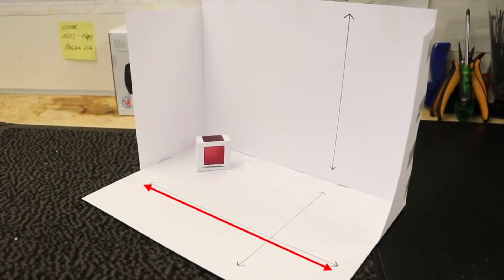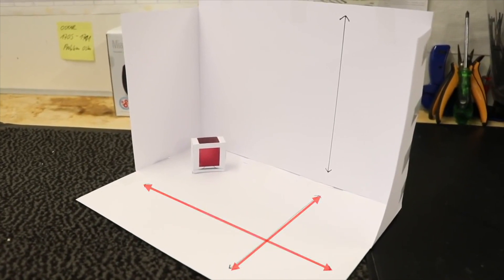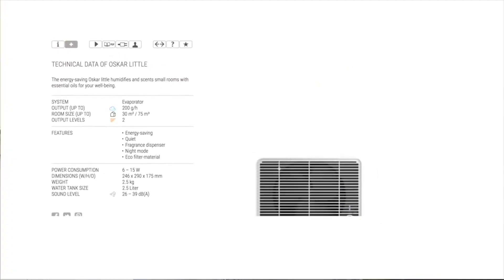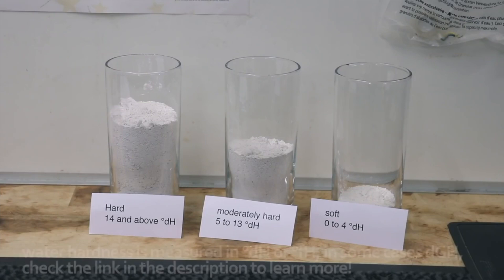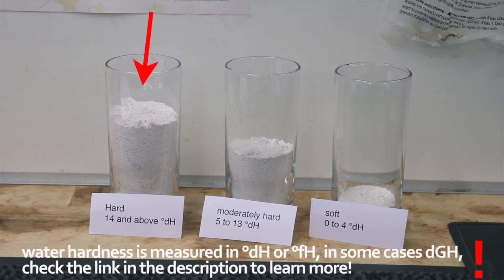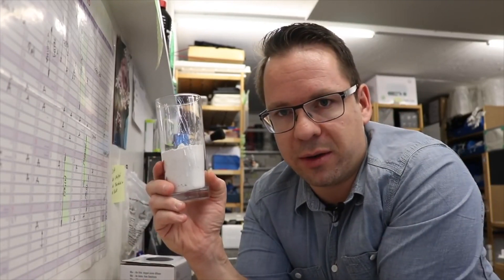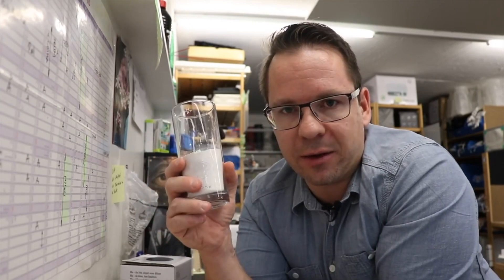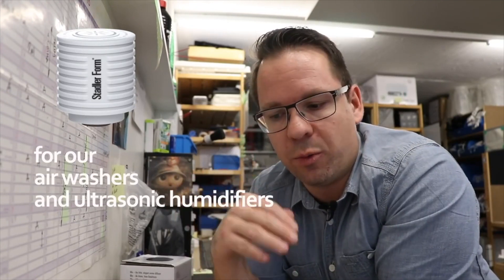Помщо при избора на овлажнител Stadler Form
Искате ли да знаете повече преди да направите избор на своя овлажнител Stadler Form? Или искате да научите повече за това как овлажнителят може да ви помогне да се почувствате по-добре или какви различни системи за овлажняване се предлагат?
В нашето видео обясняваме четири различни системи за овлажняване: изпарители, ултразвукови овлажнители, изпарители и Air Washer.
Вижте всички овлажнители на Stadler Form на